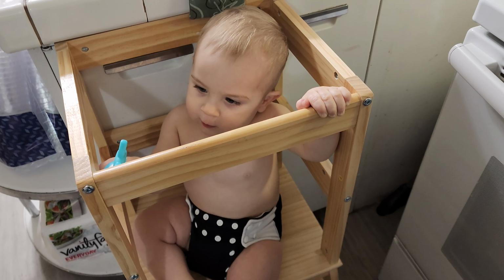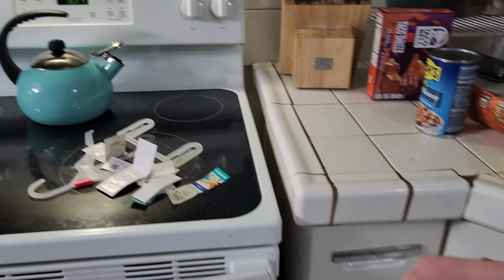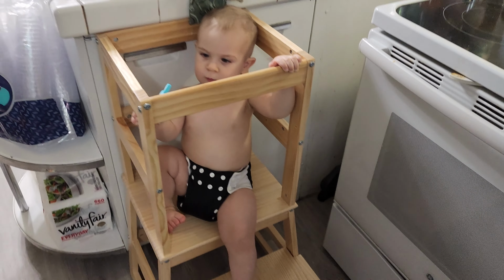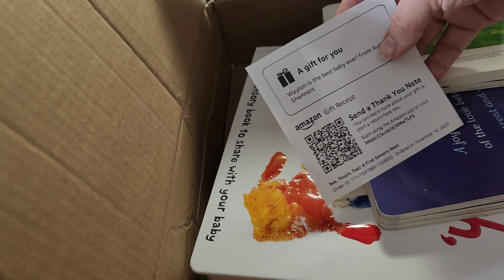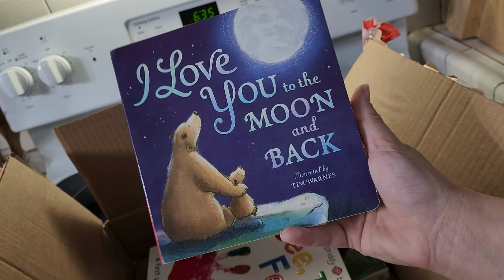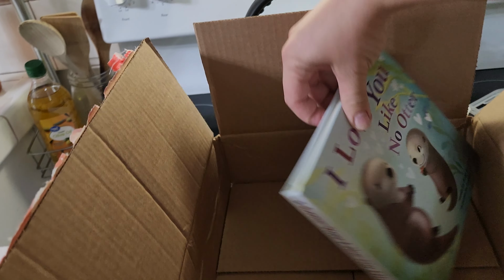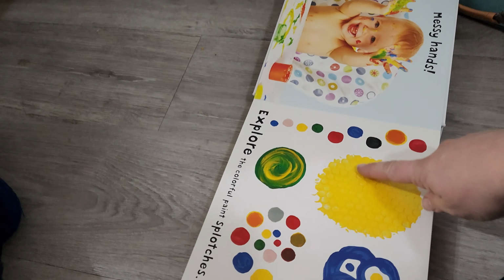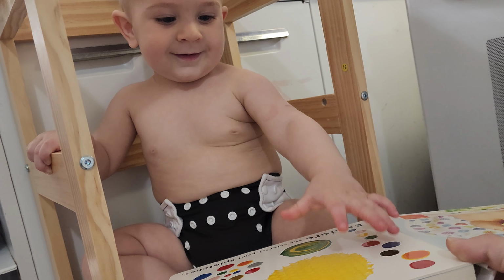Baby Update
✨ Waylon’s Favorite Toys ✨

👟Waylon’s Favorite Shoes
🚚Monster Truck RC
⚽6 Pack Squishy Balls
🪂Play Parachute
🚗Wooden Car Ramp and Cars
🌈Rainbow Stacking Ring
🍲Steel Pots and Pans Play Set
🔑Toy Car Keys
📱Writing Tablet Doodle Board
🚘Wooden Car Set
🏀Spiky Bouncy Ball

Want to see Waylon smile even bigger? Check out his Wish List 💙

Waylon’s Amazon Wishlist

Baby Registry: